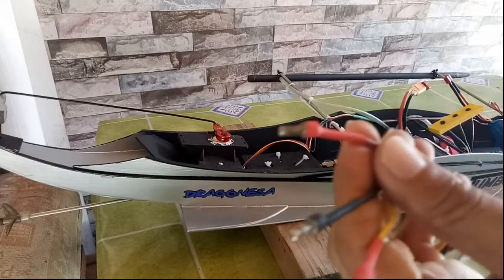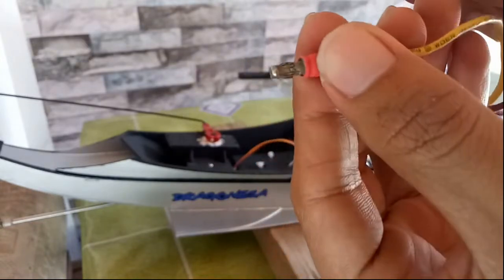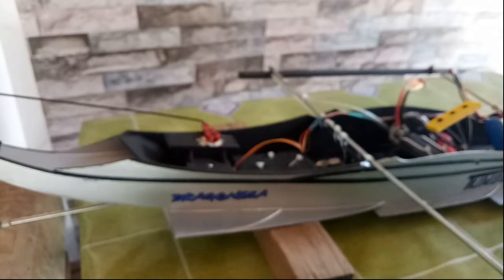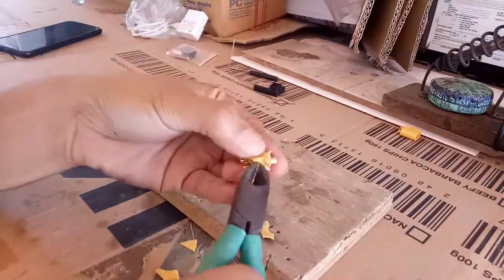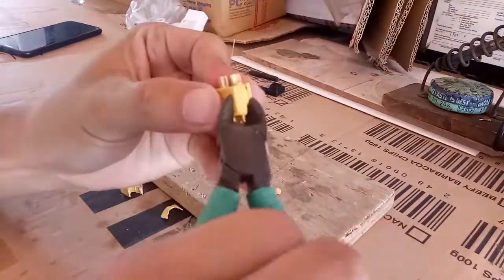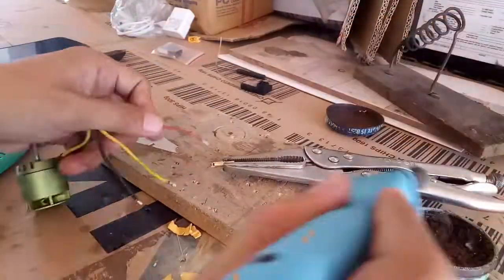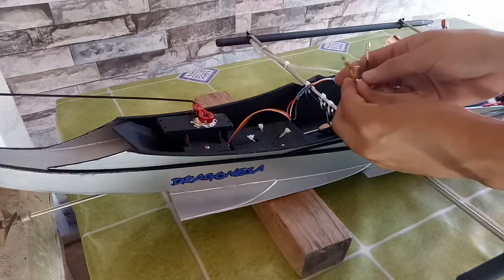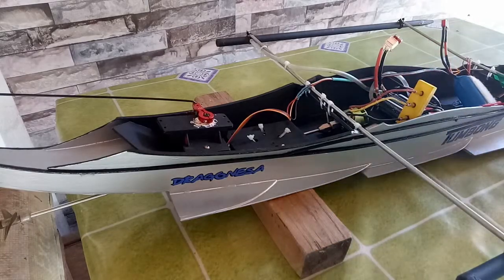Mura at Matibay na connector ng Racerstar Motor | xt60 connector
Ginamit ko ang xt60 connector para sa aking Racerstar Motor.
Dahil ginagamit natin ang Racerstar Motor sa RC Boat. Mabilis na nasisira ng tubig alat ang ating mga terminal connector, lalo na ang banana plug na nagdudulot ng loose contact sa ating dinamo. Kaya naisip ko na gamitin ang xt60 connector dahil mas matibay ito at mas mura kumpara sa Banana Plug na kasama ng ating dinamo.